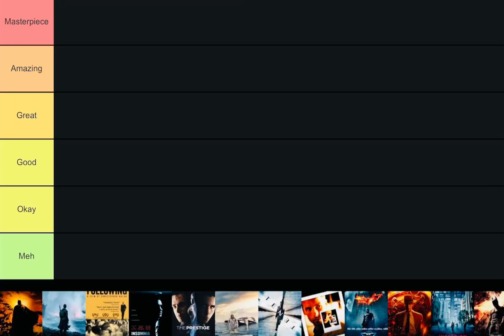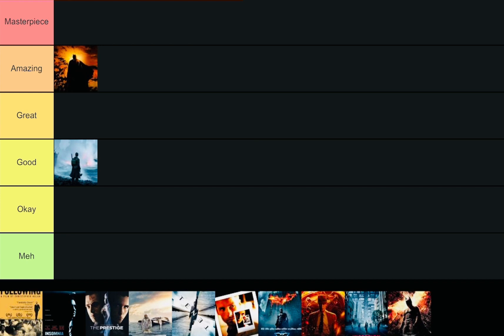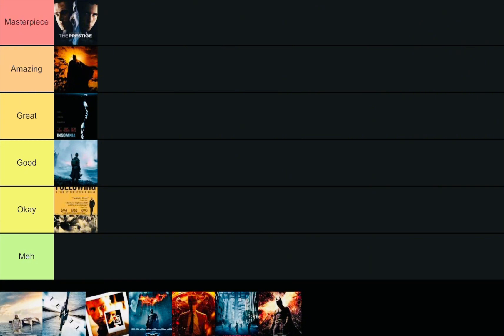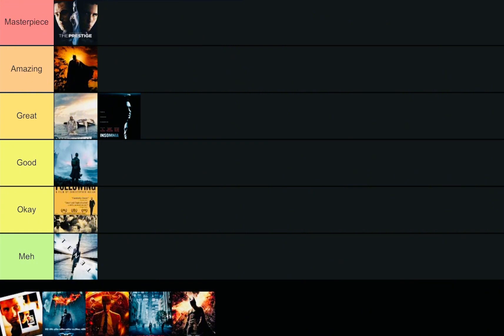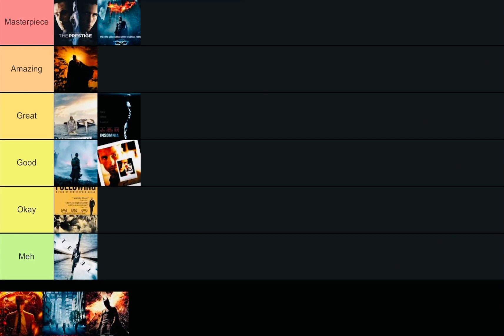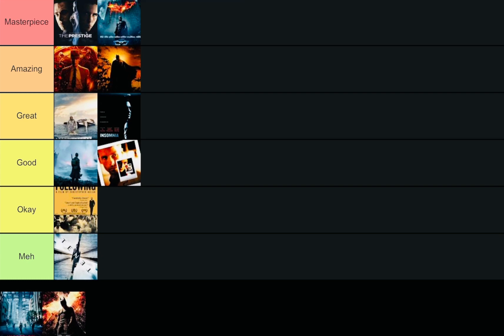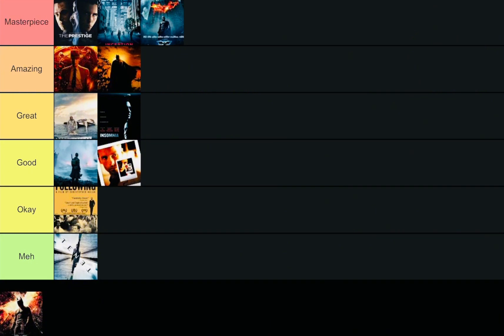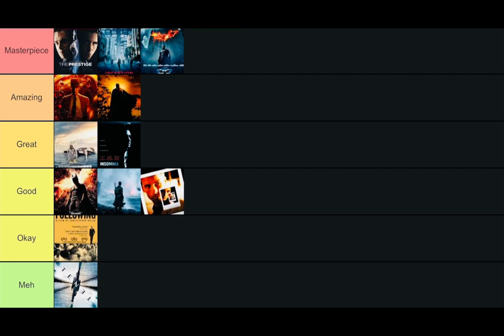Christopher Nolan Movie Tier List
Today I’m putting all 12 Christopher Nolan films on the correct Tiers.

Every Christopher Nolan Film:
Following (1998)
Memento (2000)
Insomnia (2002)
Batman Begins (2005)
The Prestige (2006)
The Dark Knight (2008)
Inception (2010)
The Dark Knight Rises (2012)
Interstellar (2014)
Dunkirk (2017)
Tenet (2020)
Oppenheimer (2023)